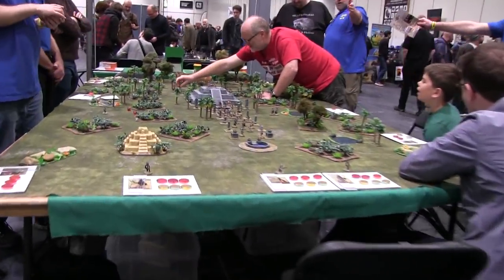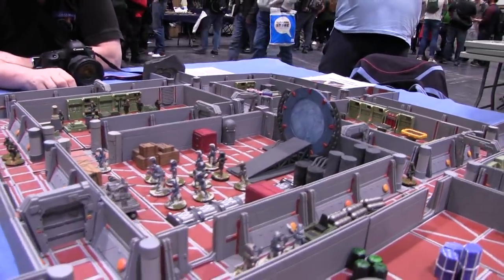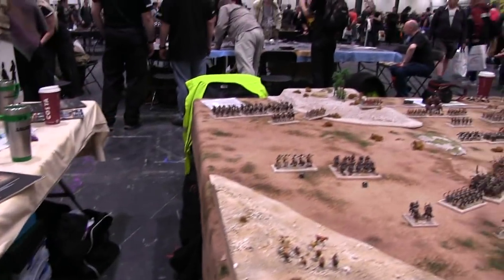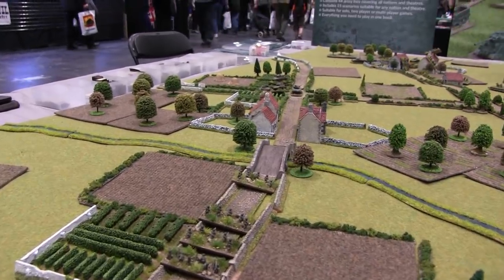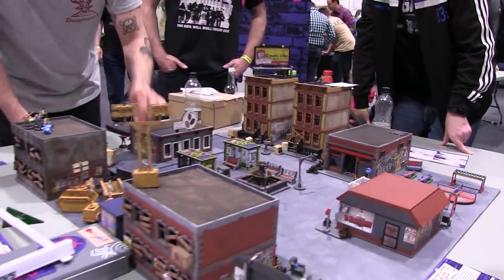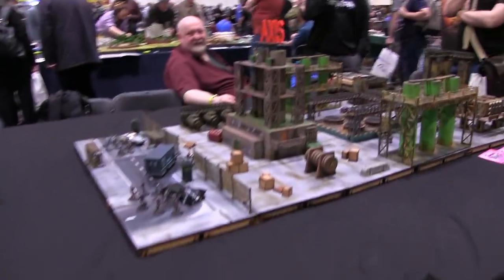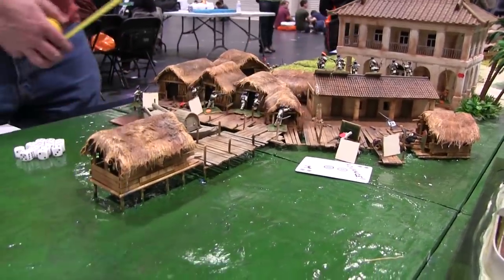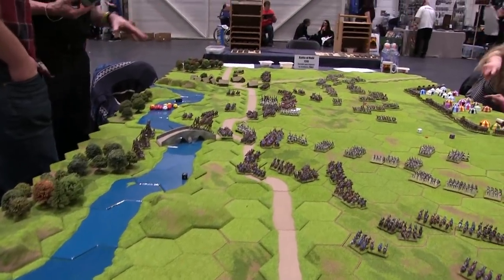The Tables & Terrain of Salute 2019 Wargames Show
Join me as I take you on a tour of the tables and terrain of the UK's biggest wargames show, Salute 2019!

3. Studio Kit List